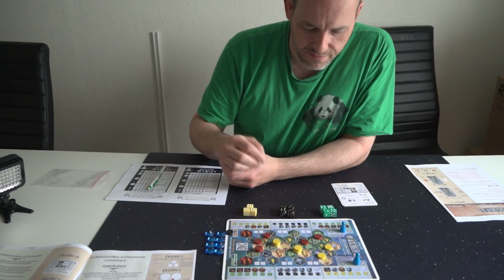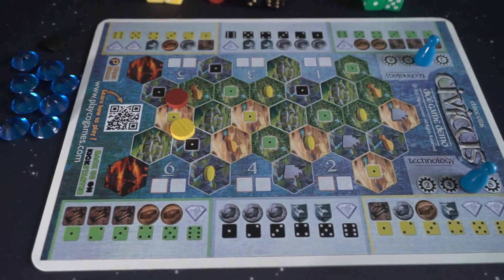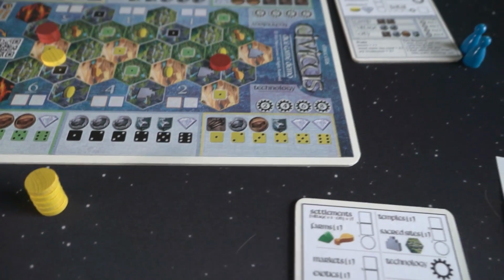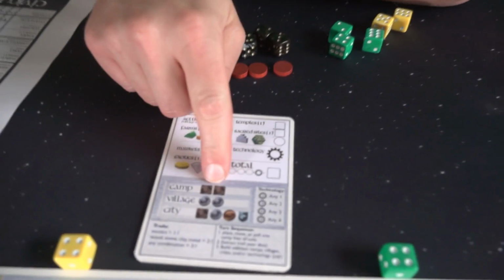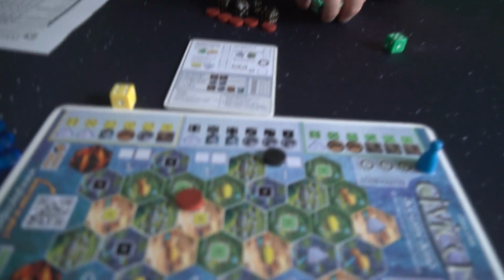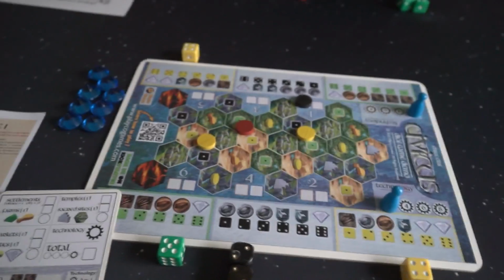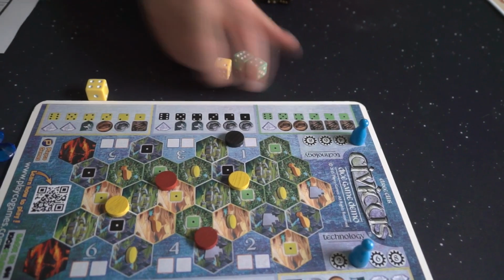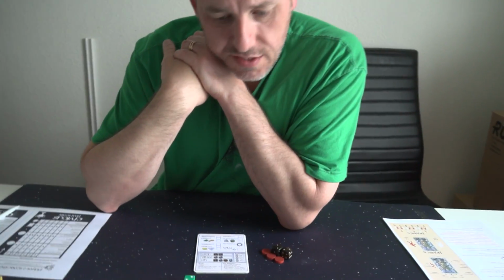Civicus Dice Game - Spelkult previews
Spelkult previews Civicus Dice Game during its Kickstarter campaign.